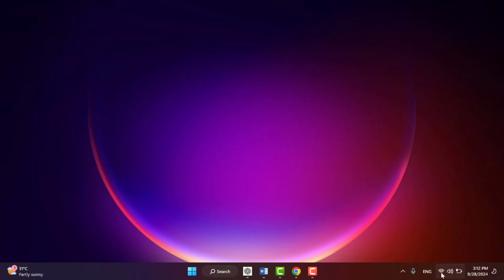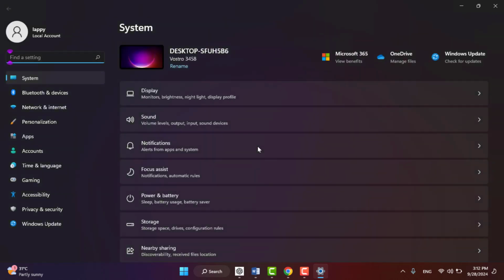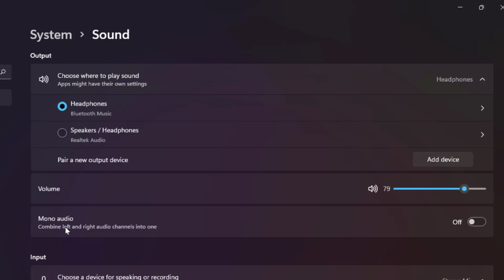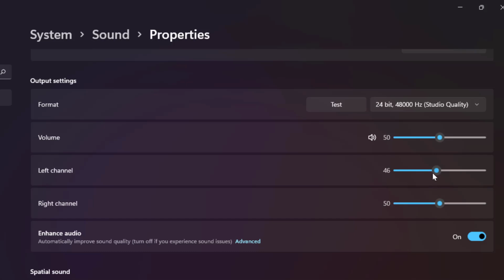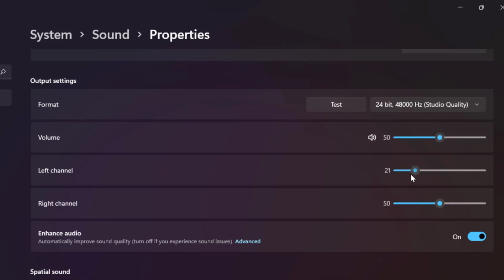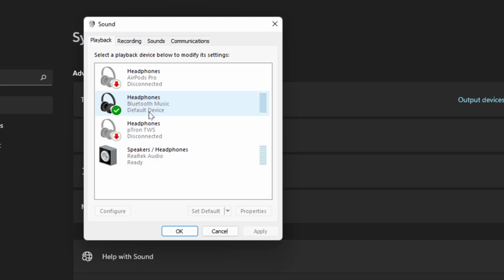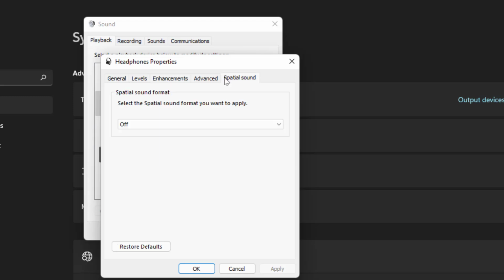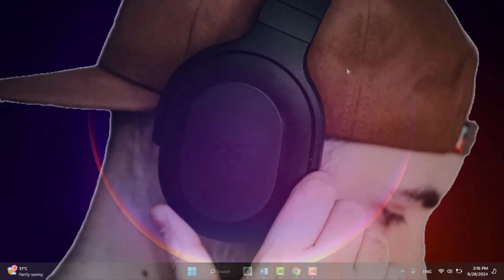How to Set Up Headphones for Single Ear Use in Windows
How to Configure Headphones for Single Ear Only on Windows 11

Learn How To Set Up Your Headphones For Single-Ear Use On Your Windows Pc Or Laptop Without Needing Any Extra Apps, Using Built-In Audio Settings For Optimal Listening In One Ear As Well As Tips For Balancing The Audio Between Left & Right Channels.